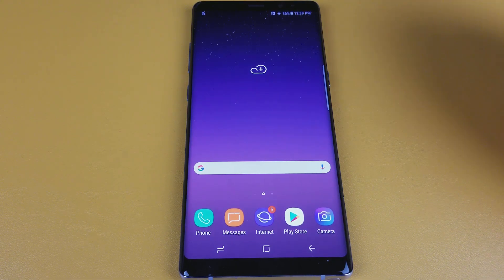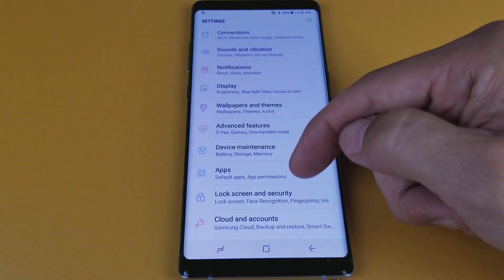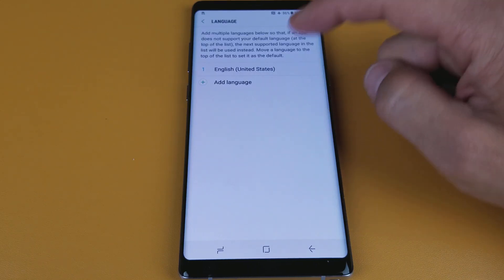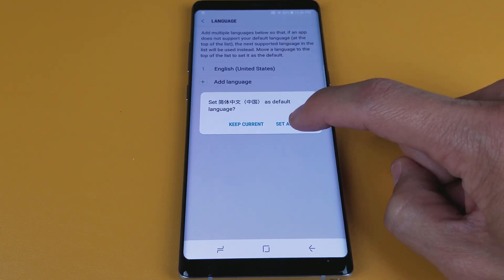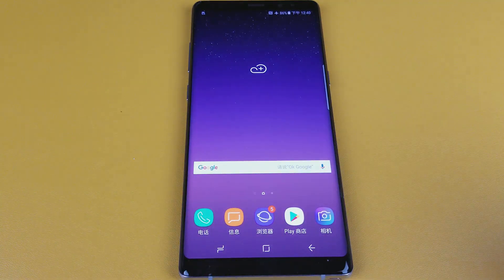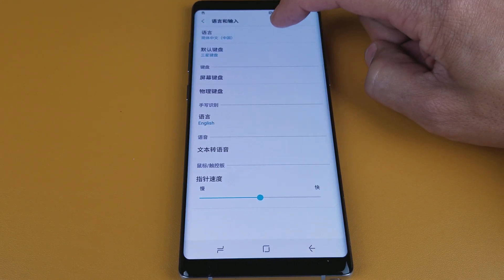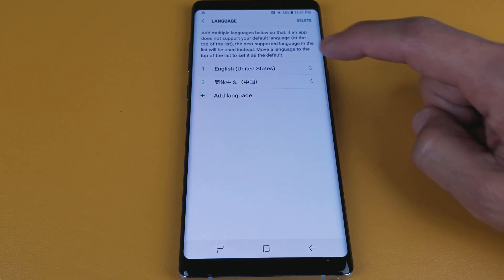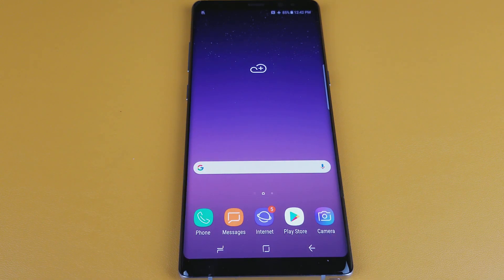Galaxy Note 5/6/7/8: How to Change Language Back to English- Stuck in Chinese, Spanish, etc?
In this tutorial show you to change the language on your Samsung Galaxy Note 5/6/78. Most of you are here because you are stuck in Chinese, Vietnamese, Spanish, etc and want to go back to English!

I hope this review was useful to you. I appreciate any subs. Cheers!